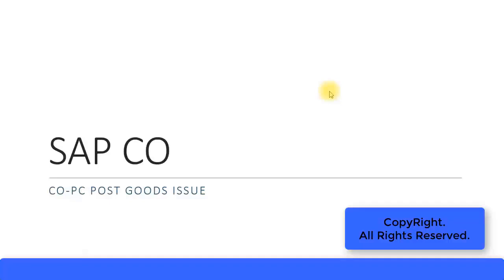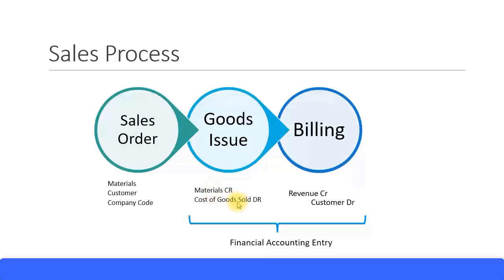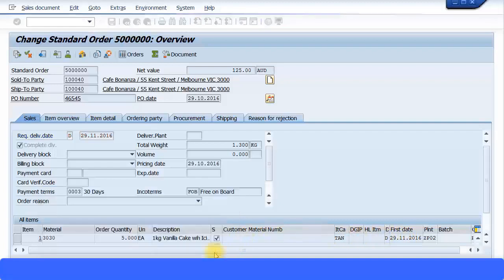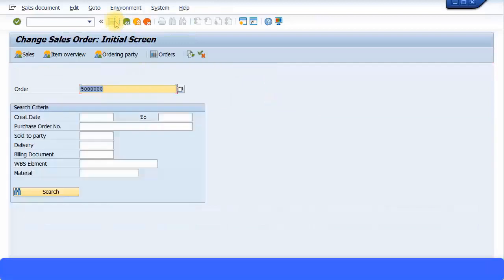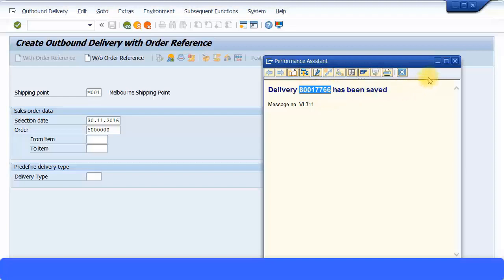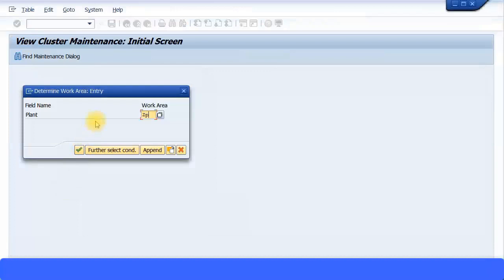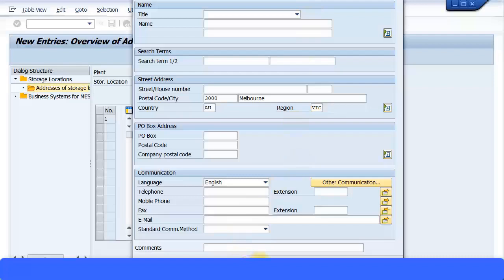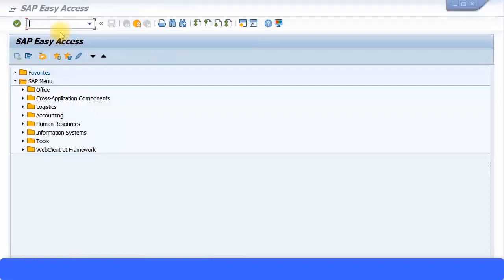SAP CO Training - CO PC Post Goods Issue (Video 47) | SAP CO Controlling